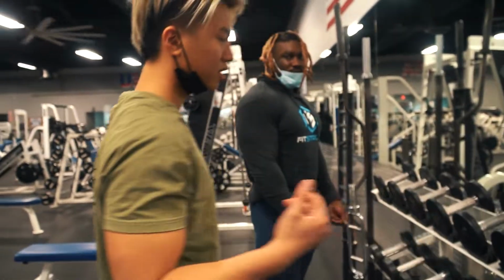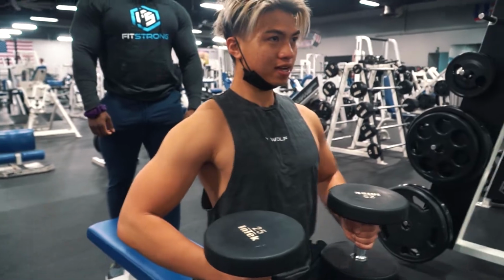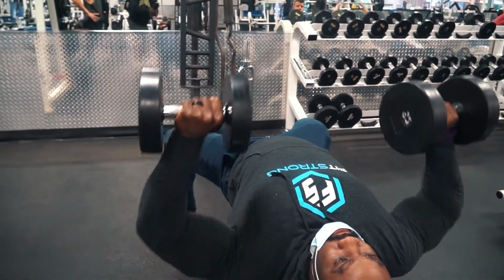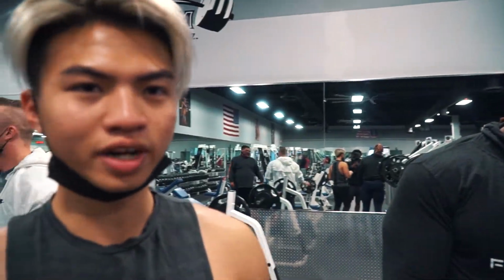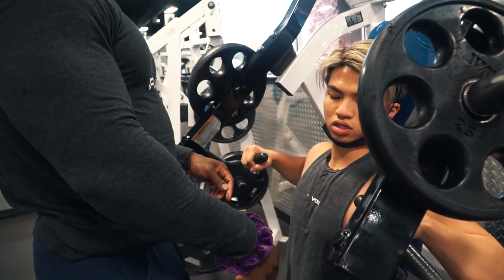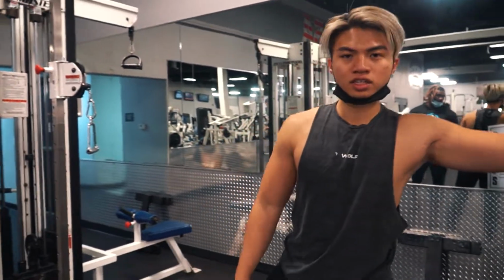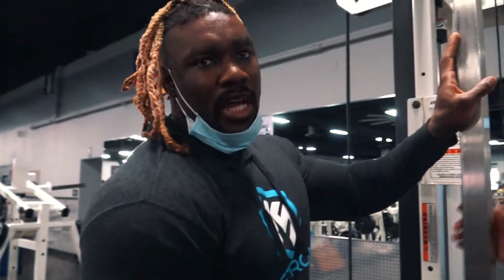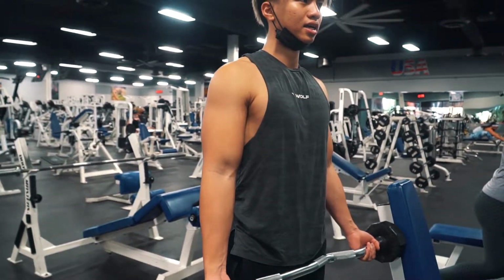TRAINING LIKE A PRO FOR A DAY I GCU BODYBUILDING & WORKOUT I MR. OLYMPIA BRYAN JONES